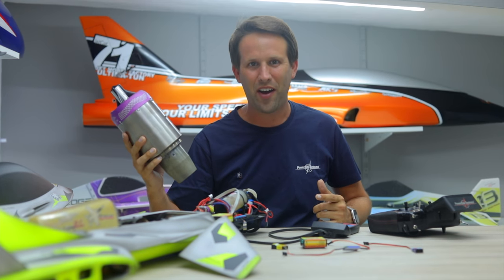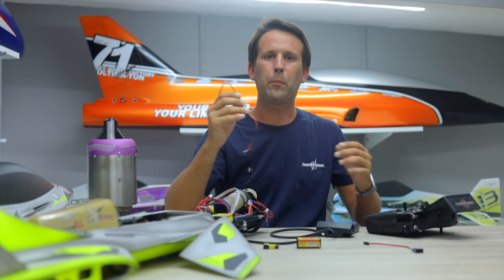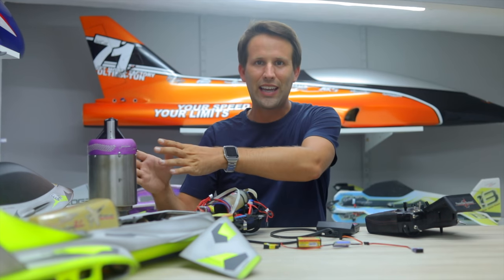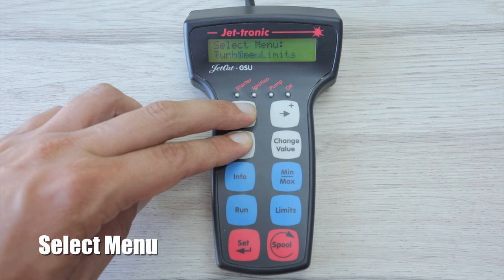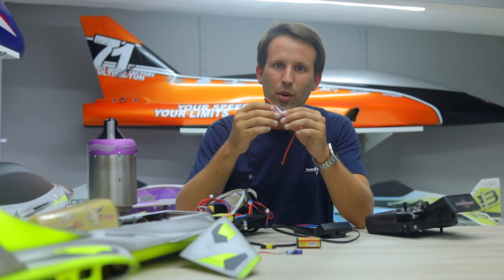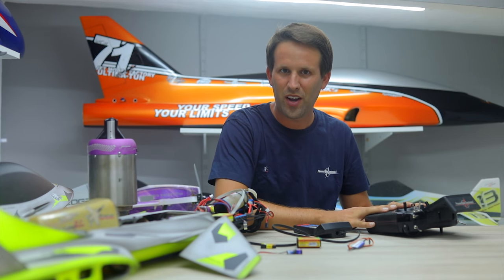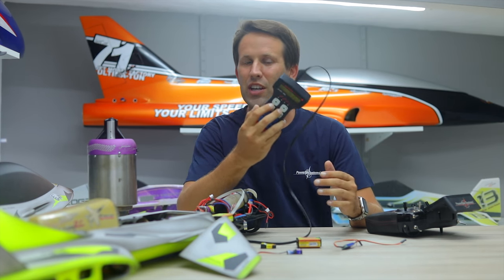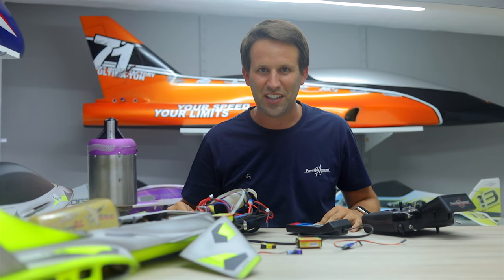JetCat telemetry for Powerbox radios - Telebridge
Martin Pickering